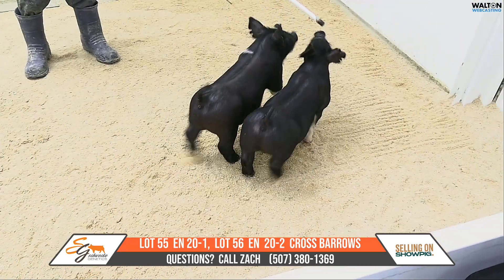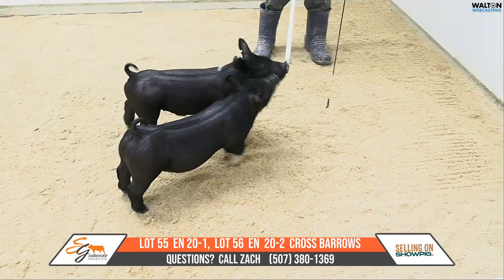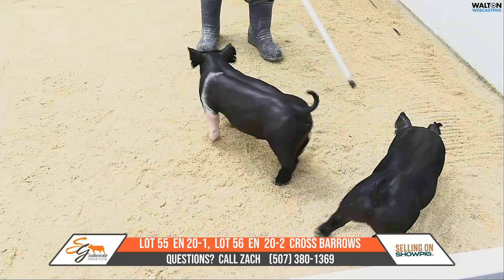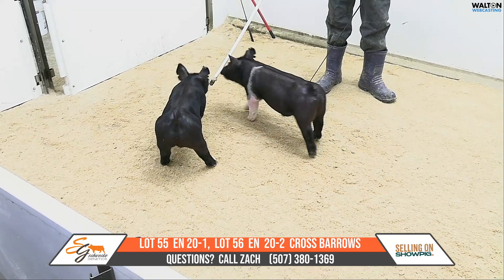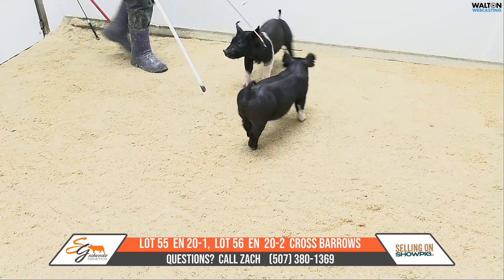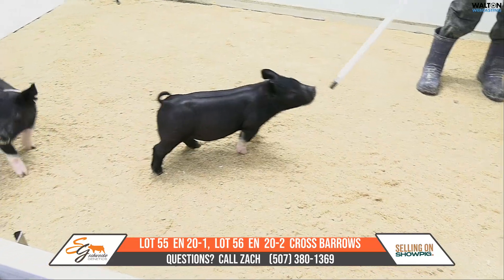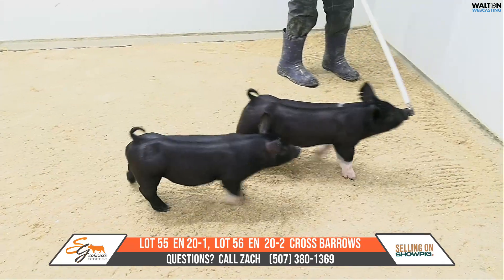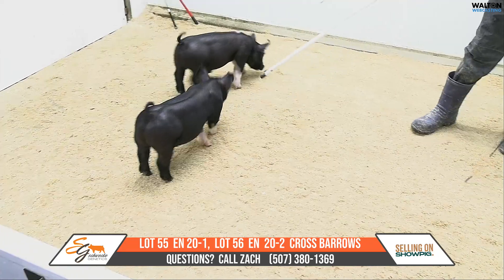EN 20 1, 20 2 SchweckeMarch192024Sale 11 March 2024 09 41 21 AM